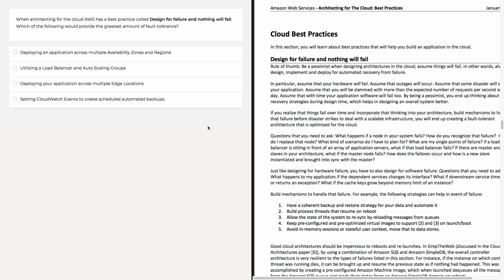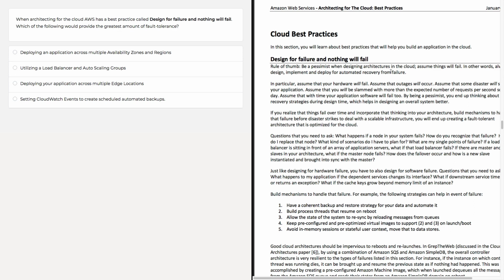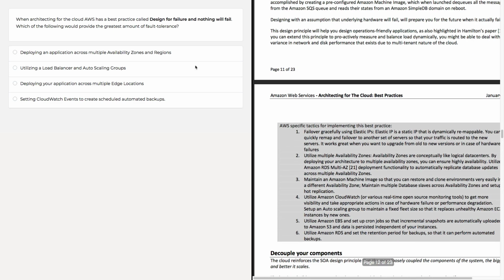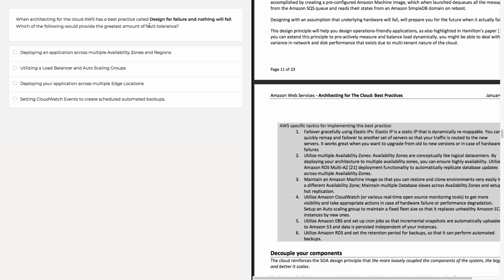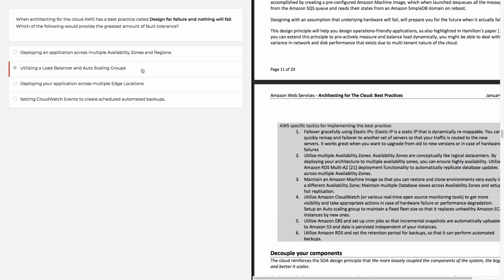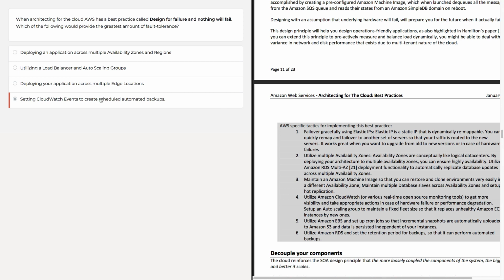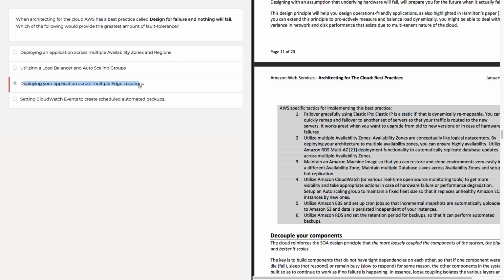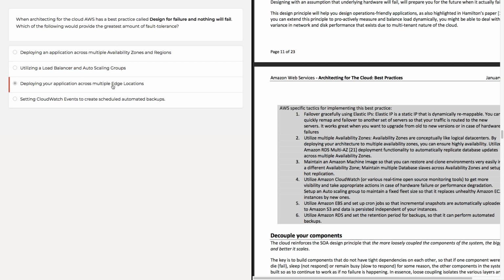Q11 - Fault Tolerance - Architecting for The Cloud